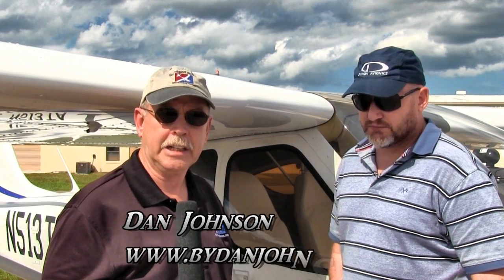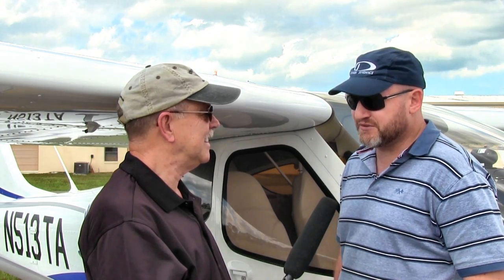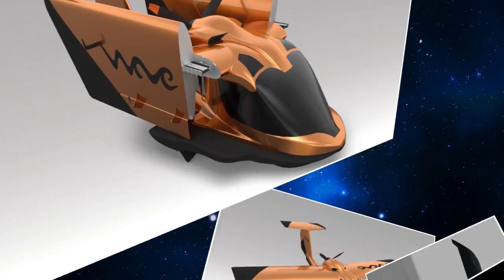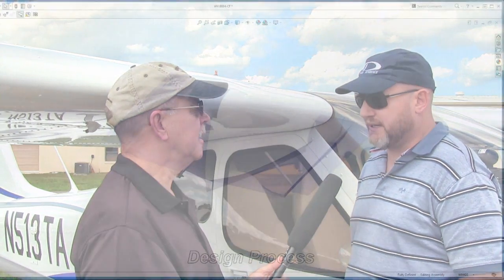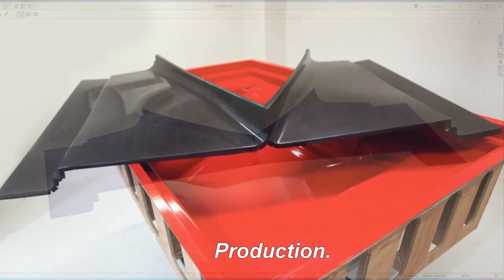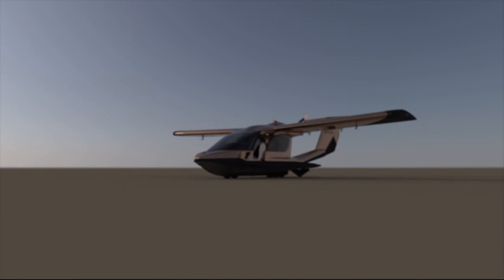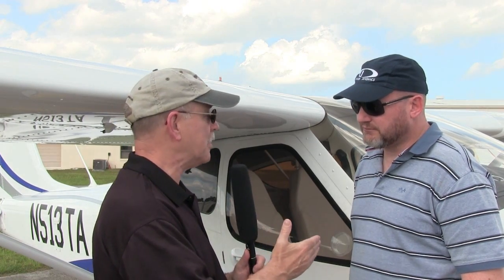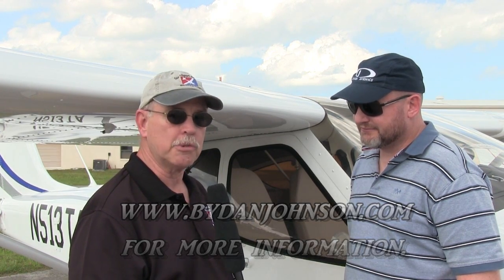Vickers Wave amphibious light sport aircraft, by Vickers Aircraft.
You cannot ride a Wave today, but 2017 may be the breakout year for this impressively-configured LSA seaplane entry from the other down-under country of New Zealand.

Indeed, principal, Paul Vickers -- the namesake of Vickers Aircraft -- wrote at the end of 2016, "Great strides have been made in the past months here at Vickers. We may have appeared quiet but we have been very busy preparing for 2017, which will prove to be an incredible year."

Paul confirmed, "We have secured funding from the USA that will allow us to expand our operations." He continued, "New machinery for carbon fiber part production and larger premises will streamline our processes." He noted that additional staff was hired to fill key roles to ensure smooth production and timely deliveries.

"I traveled to various U.S. states in 2016 to personally meet with potential investors and found the ideal partner in Florida," said Paul. "Our new partner brings not only a vast wealth of aviation knowledge but incredible American business experience which will ensure a strong and responsible Vickers brand in the USA."

"In this new temperature controlled environment production carbon fiber parts are being prepared in accordance with manufacturing procedures that have been finely tuned over years of development," he explained. "It has always been of extreme importance to maintain control, quality, and cost over all components for the Wave. This has allowed for a modest investment and will result in an actual aircraft that will be both deliverable and affordable provided by an aircraft company that is sustainable."

"We have been developing the processes to produce conforming production components and we are very close to beginning structural testing on production sub-assemblies such as the wing carry thru and rear empennage." Nearby you see a recently infused carbon fiber mold insert just prior to trimming and finishing.

TenCate Advanced Composites USA has joined Vickers as a strategic partner to supply carbon fiber materials for Wave. "TenCate is pleased to support Vickers Aircraft with carbon fiber epoxy prepreg and ancillary composite materials for the development and production of their Light-Sport Aircraft," said David Clarke, CEO of TenCate. "We look forward to their successful introduction of this unique aircraft platform."

"Working with TenCate's superior products will enable us to produce an aircraft which will be of the highest quality yet help keep weight within LSA specifications," noted Paul. "TenCate is a leader in the aerospace composite industry and having them work with us to bring our aircraft to market will help make Wave exceptional."

Most readers know that carbon fiber is wonderful to combine strength with low weight but preparing the material for use on aircraft is an exacting effort.
"We have now acquired a critical part of our production process, a Zund carbon fiber cutting center," said Paul. The Zund cutting machine can cut carbon fiber at an astonishing three feet per second, ink mark part numbers and bar codes to integrate individual pieces of carbon fiber into our inventory system to ensure full traceability and correct placement during laminating." He added that the Zund cutter has the capacity to produce parts for more than 100 aircraft per year.

"We looked globally at other industry leaders and concluded that Zund was a stand out within composite manufacturing companies," reported Darryn Todd, VP of Composites for Vickers.

Along with the fresh funding Vickers has also appointed the American distributor for Wave. "We are very pleased to have such strong support from the USA," exclaimed Paul. "We are equally excited to have appointed a U.S. distributor in Florida, the ideal location for Vickers Aircraft USA."